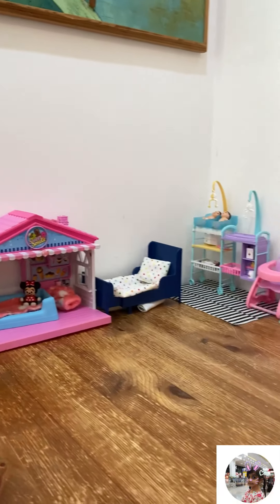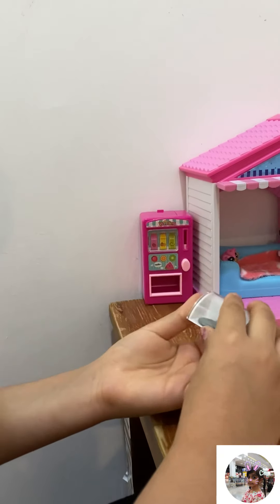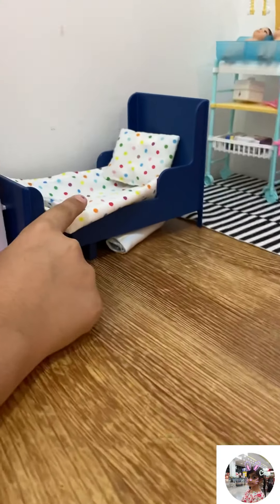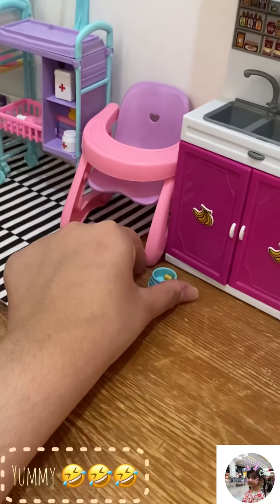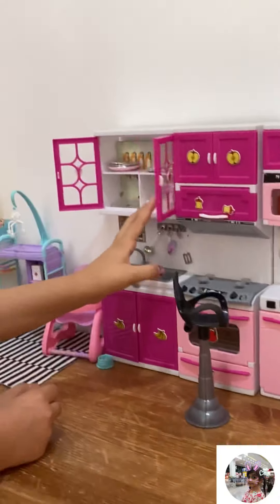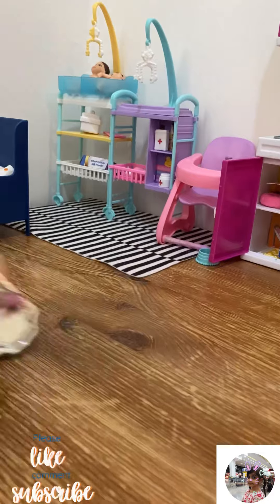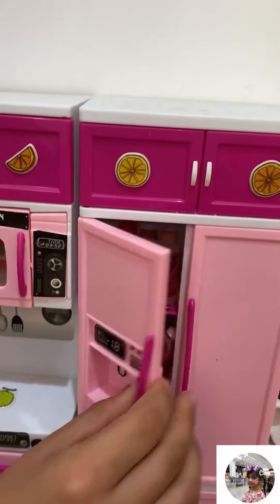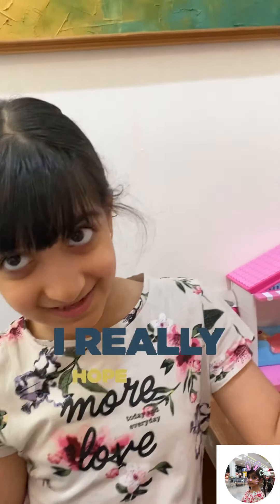PRINCESS GELAREH is doing a tour of her Barbie dolls house !!!!